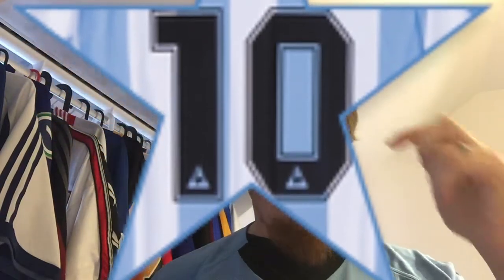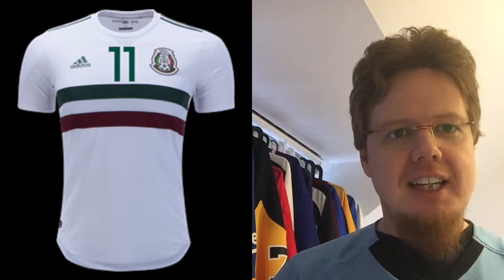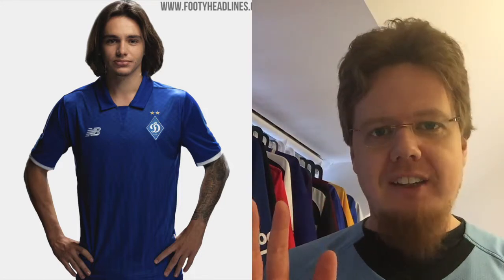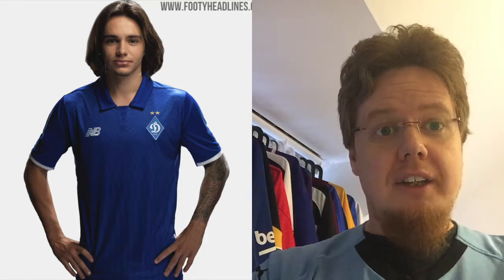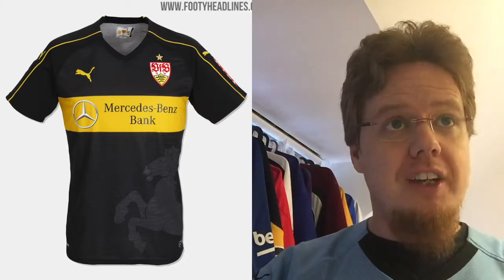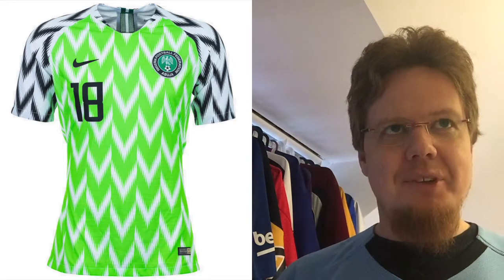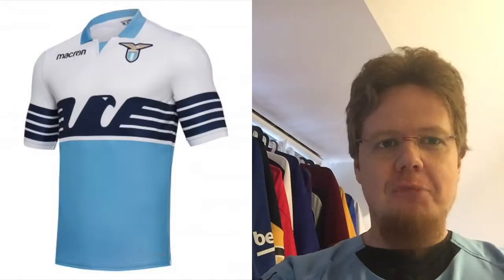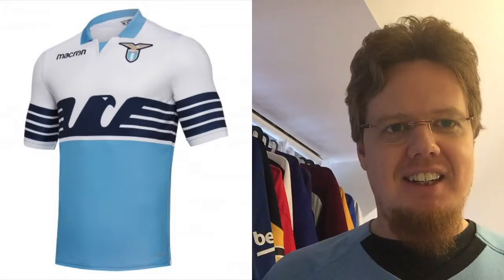My Soccer Universe Top 10: Jerseys of 2018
After much deliberation here are my top jerseys of the year 2018.